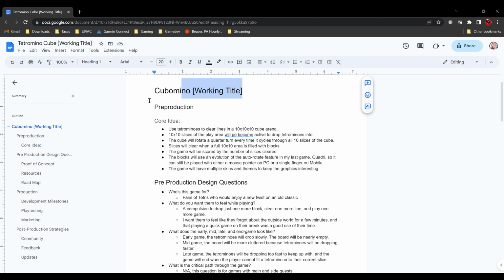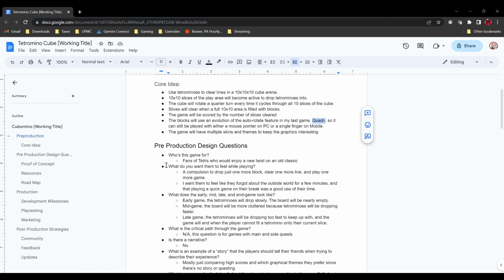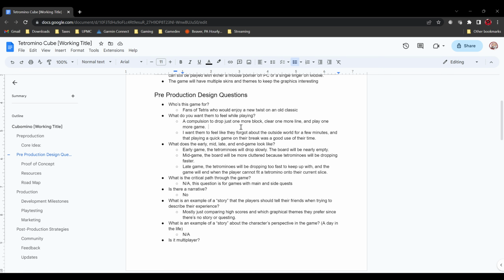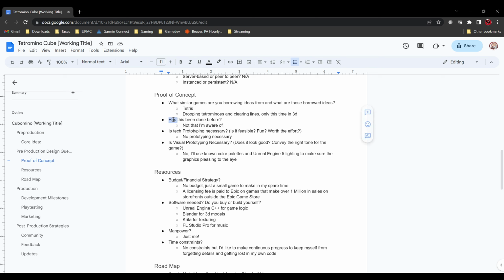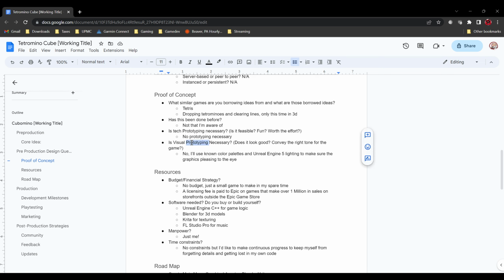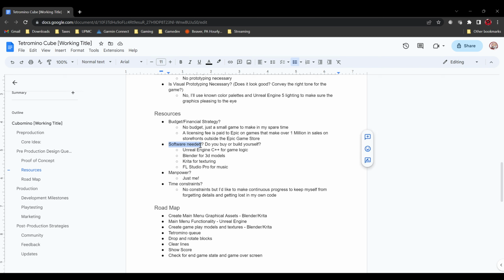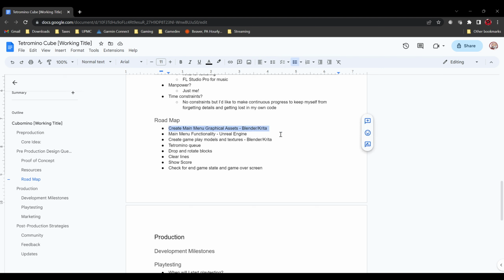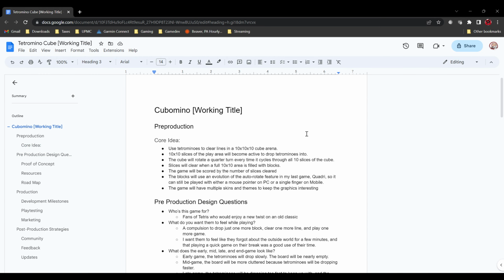Let's Build... A Tetris-Like w/ Unreal Engine 5.2 & C++ - 1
In today's sprint, we'll be going over the design doc for Cubomino. It's just a 3d spin on Tetris I thought up to use as a test run while I fine tune the format videos will take on this channel.